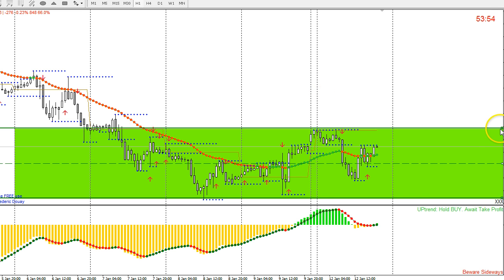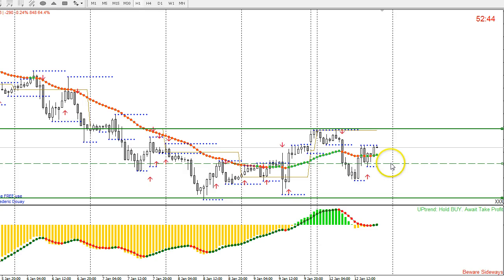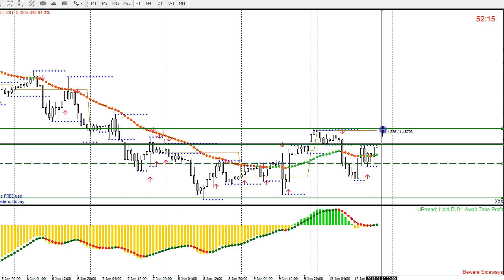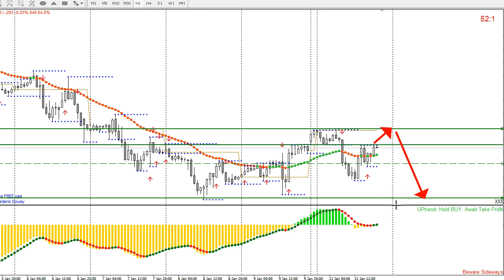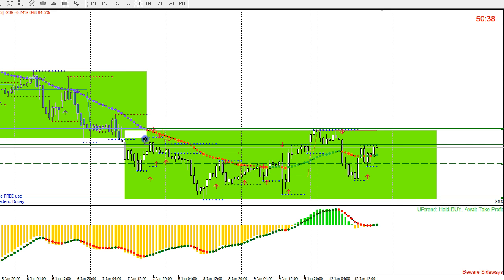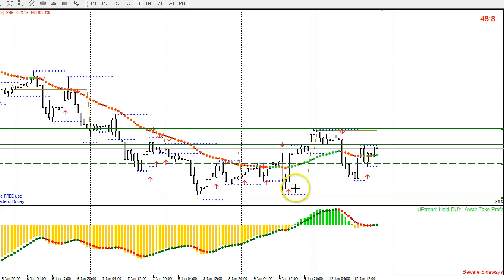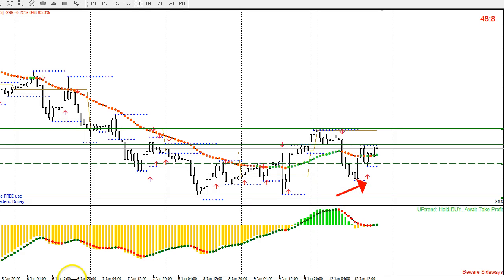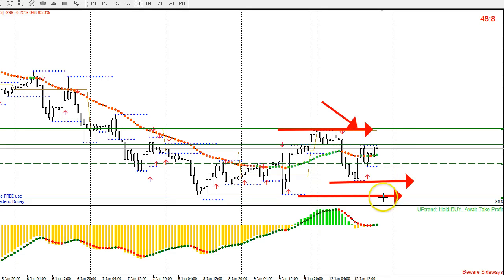EUR/USD HOURLY CHART 1-12/2015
Follwing a daily continuation pattern or gettign into a technical retracement